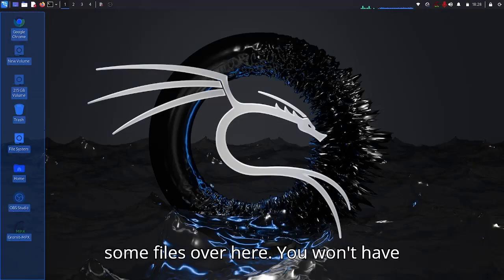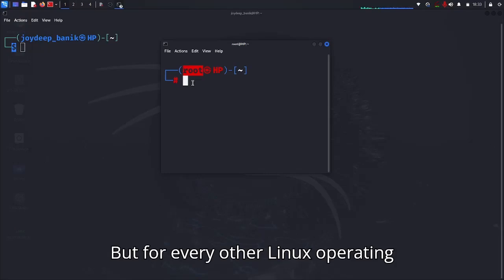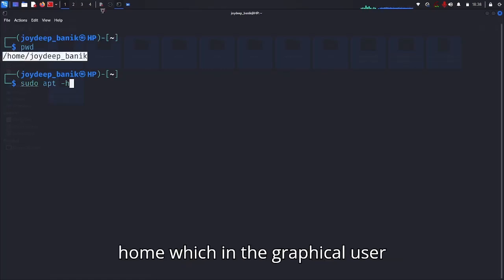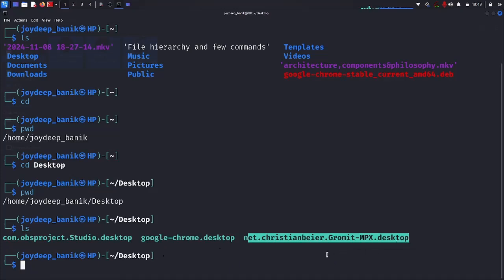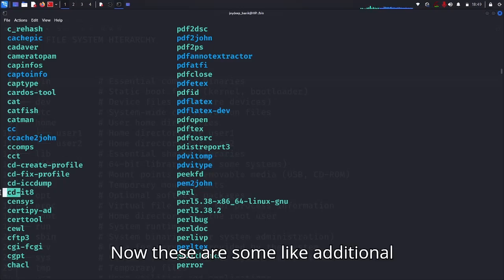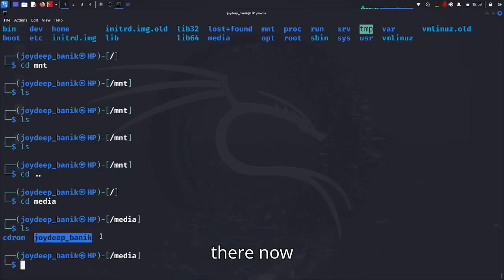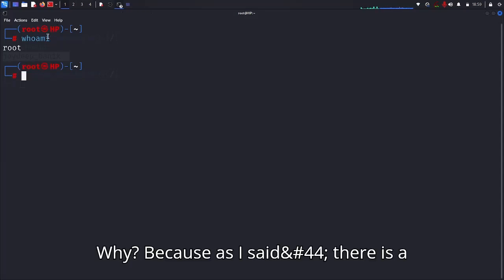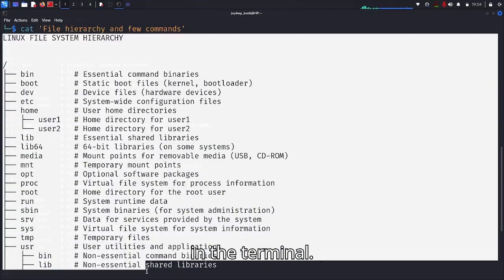Mastering Linux File System Navigation with Terminal Commands | Linux Tutorial for Beginners (CH-5)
Unlock the power of the Linux file system with this comprehensive guide to navigating directories using terminal commands! In Chapter 5 of our Linux series, we dive into essential commands like cd, ls, pwd, and more, helping you move seamlessly through files and folders. Whether you're new to Linux or looking to refine your skills, this tutorial is for you. Get ready to enhance your command line proficiency and take control of the Linux environment!